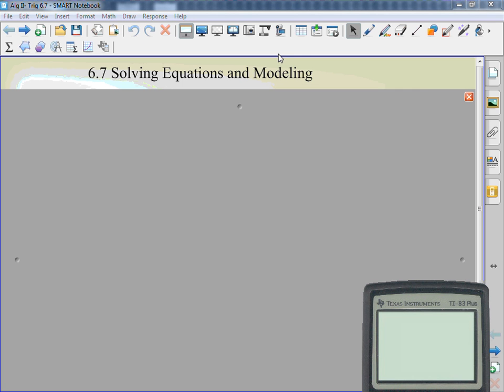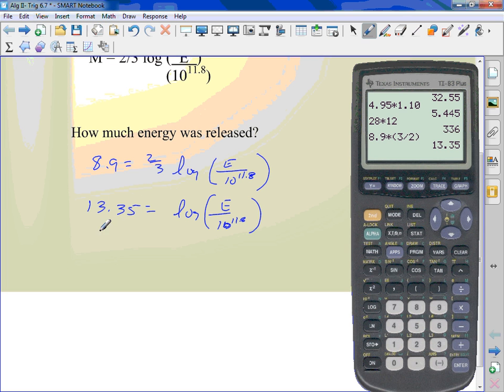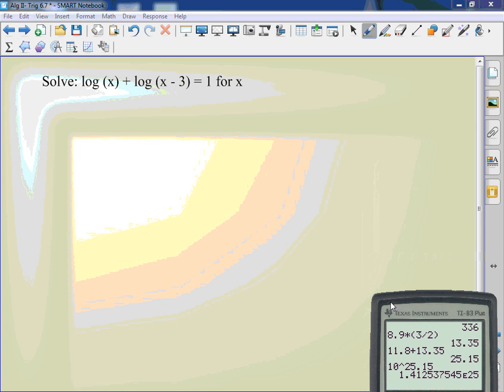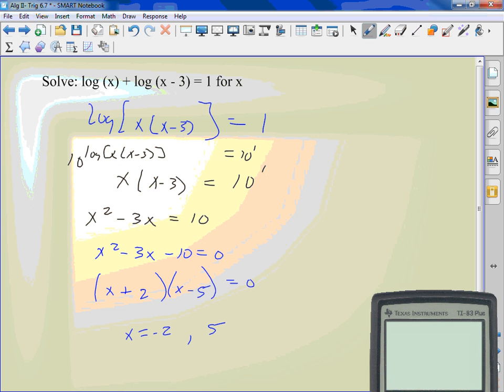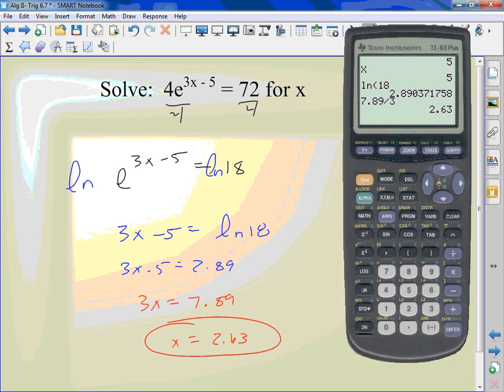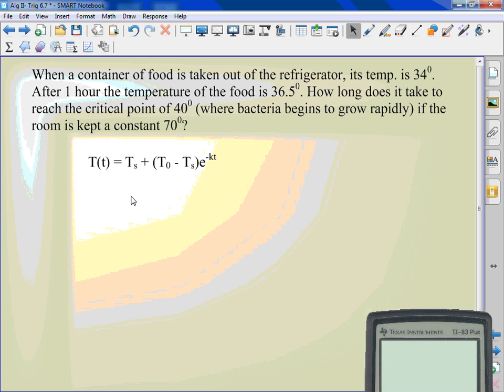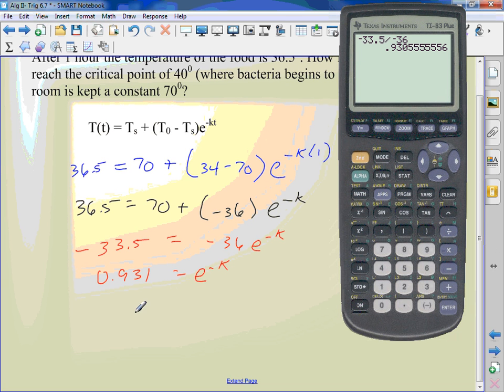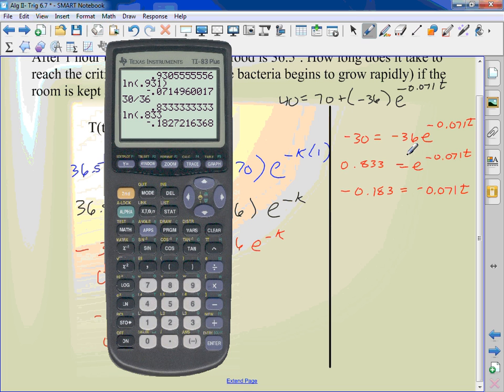Trig: 6.7 Solving Equations and Modeling